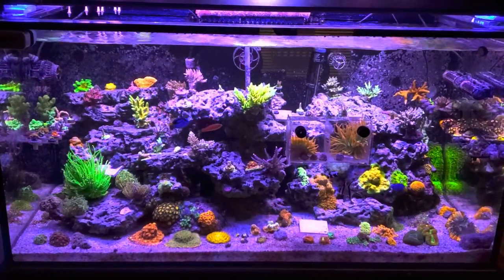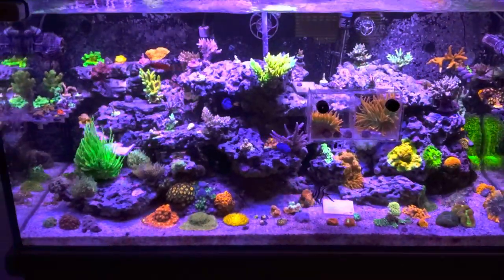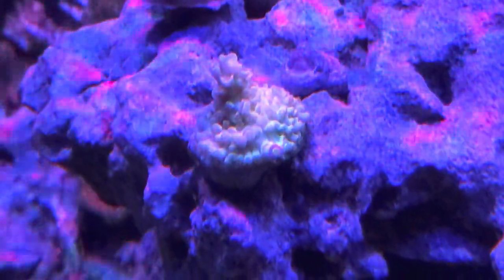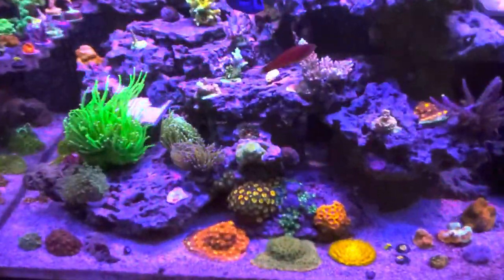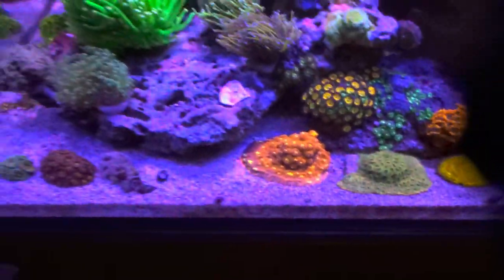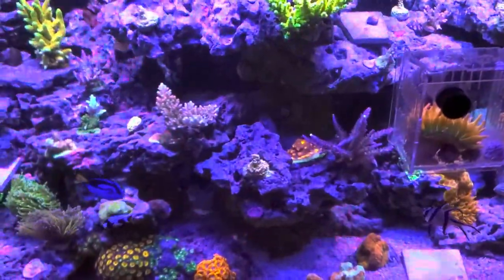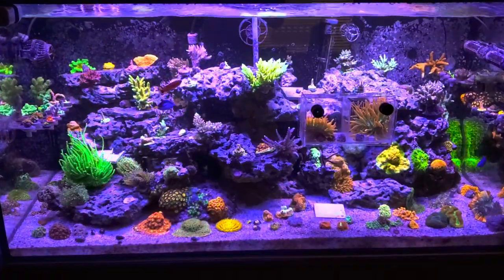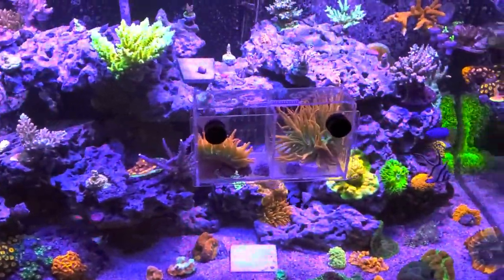Low nutrients in reef tank problems - Slice of heaven - Coral nutrition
In this video we talk about a few issues caused by ultra low nutrients and how to address it moving forward. What should the reefing community look like with online sales and how important is coral nutrition.